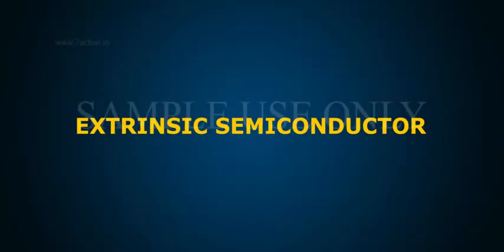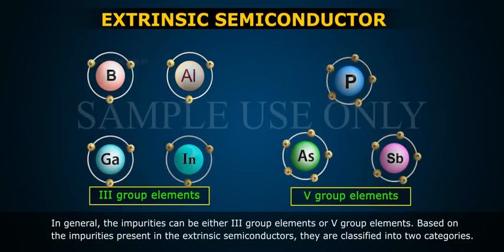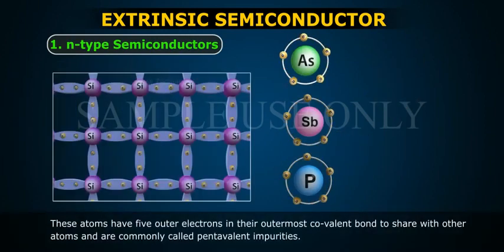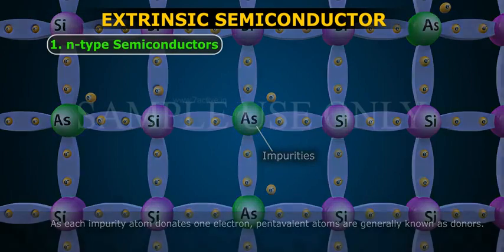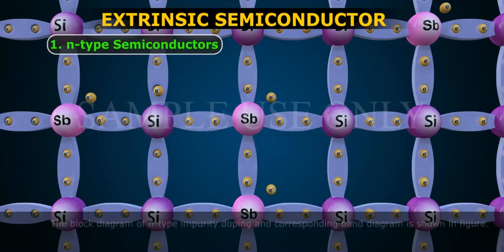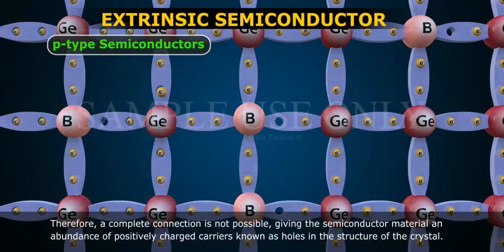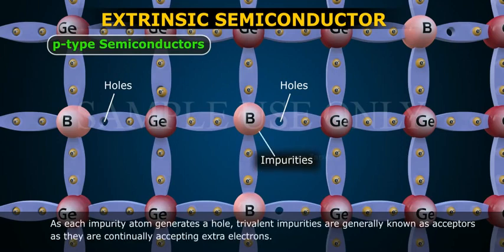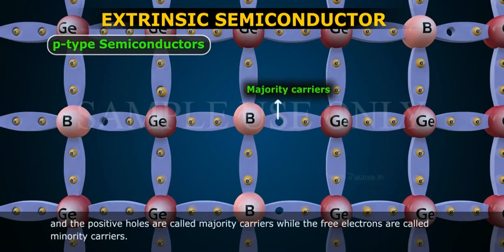P type and N type semiconductors (intrinsic and extrinsic semiconductors)